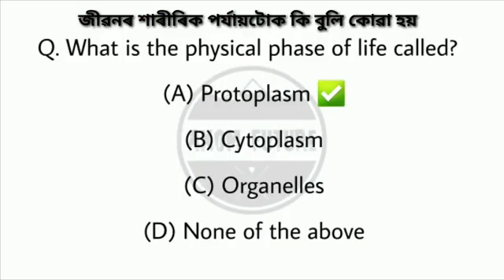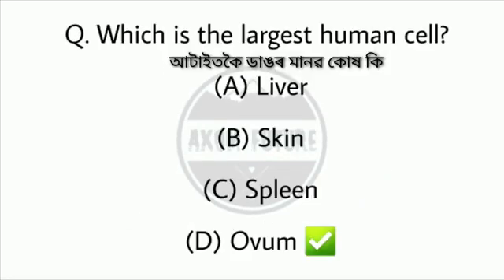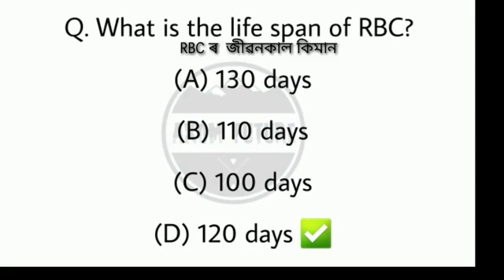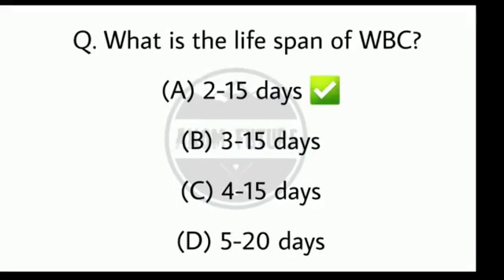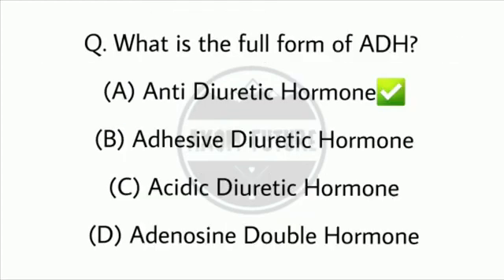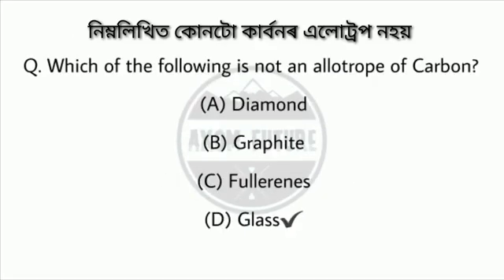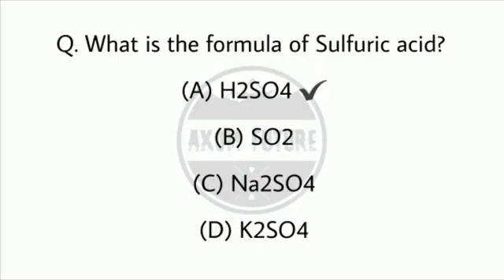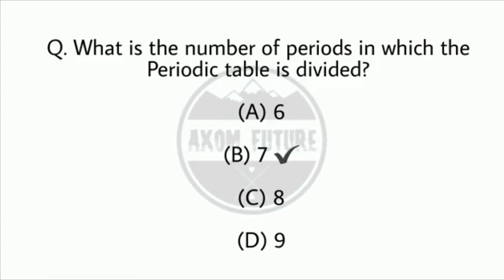GNM Nursing Entrance Exam Important Question | GNM Nursing Previous Year Question Answer Assamese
SSUHS GNM Previous year question paper || SSUHS GNM Entrance exam question paper ||

GNM Nursing  Entrance  Exam Important  Question | GNM Nursing Previous Year Question Answer physics

Important question for SSUHS GNM Entrance Examination 2022 || GNM exam question & Answer Part 22 ||

GNM Nursing  Entrance  Exam Important  Question | GNM Nursing Previous Year Question Answer

GNM exam question & Answer Part 22 ||

Science gk in Assamese//Competitive exam MCQ questions//science gk 2022// GNM nursing question ssuhs

Hello friends,
In this video questions of some important general knowledge of Assam Competitive exam ab/ub/SI/TET/NEET/JEE/APSC/CEE/AAU/SSC/GNM/bsc nursing gk and their answers have been told, which is very important for you.

entrance exam question paper assam
gnm nursing entrance exam question
nursing exam questions and answers
Gnm nursing questions and answers 2022
science gk assamese
science gk in assamese
oil india duliajan gnm nursing question paper

অসমৰ সকলো পৰীক্ষাৰ বাবে -

Agriculture Assam Exam

Assam Police Exam

Assam Forest Exam

DECT Assam Exam

PNRD Various Recruitment Exam

Veterinary Department Exam

Transport Assam Exam

DC Office Exam

GMCH Assam Exam

APSC Assam Exam

ALL OTHER ASSAM COMPETITIVE EXAM